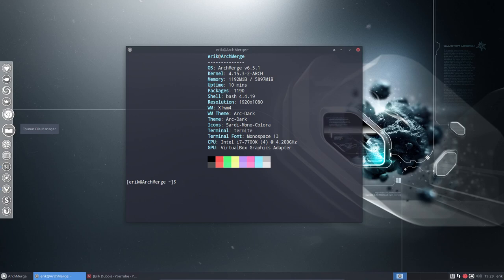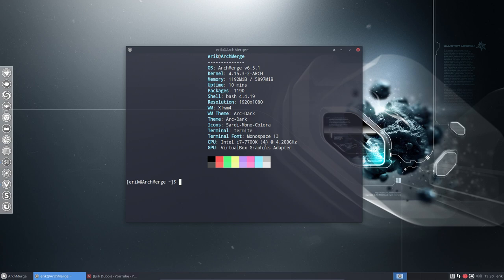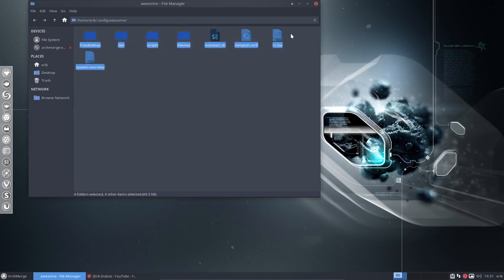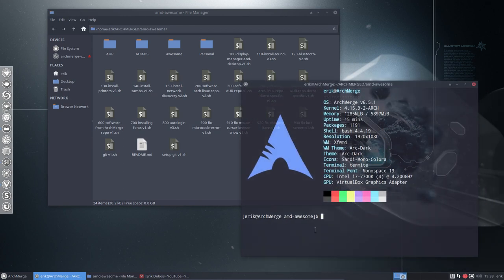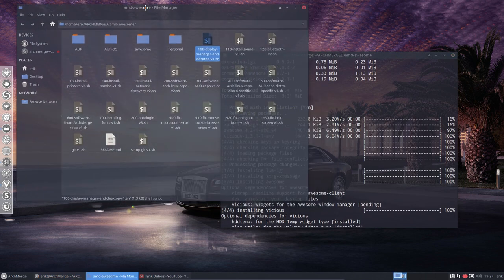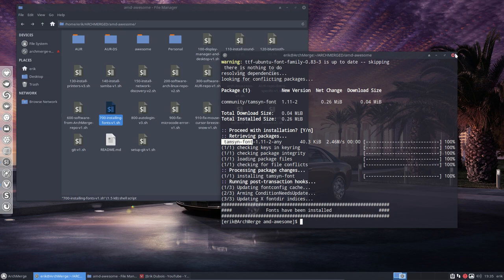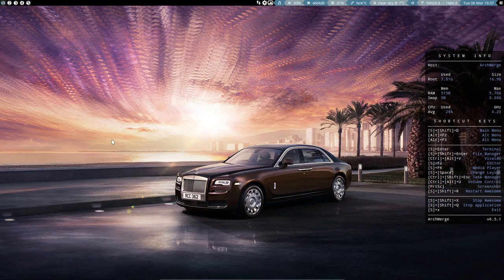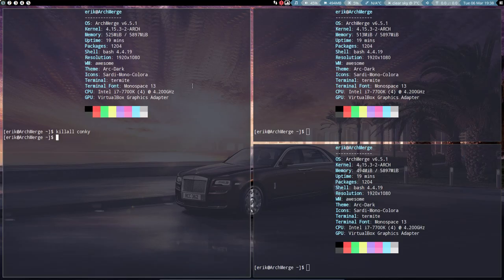ArcoLinux : 319 Can I learn Awesome on ArchMerge 6.5.1 - OFCOURSE YOU CAN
IT IS BETTER TO INSTALL IT ON A CLEAN ARCHMERGED 6.5.1 AS WE SUSPECT YOU WILL HAVE CONFLICTS WITH OBLOGOUT AND THE LOCKSCREEN but aside from that it will be a good learning experience/environment.